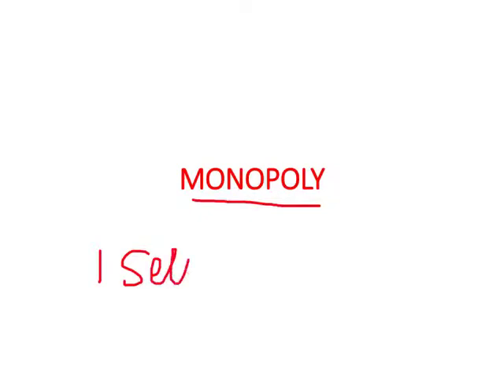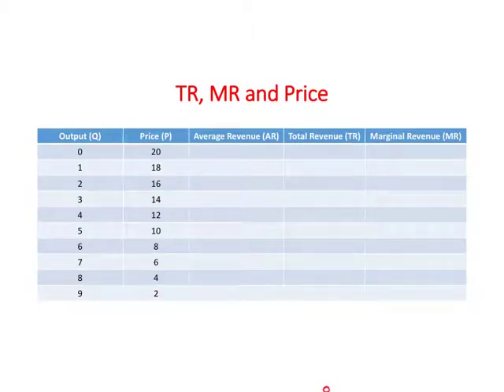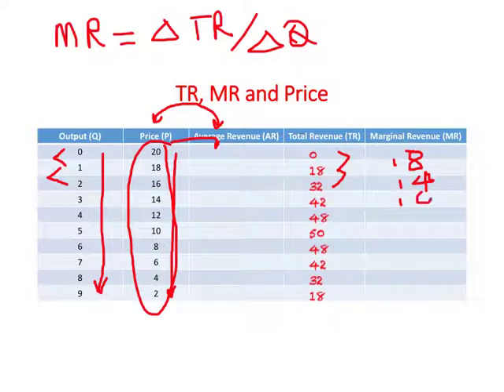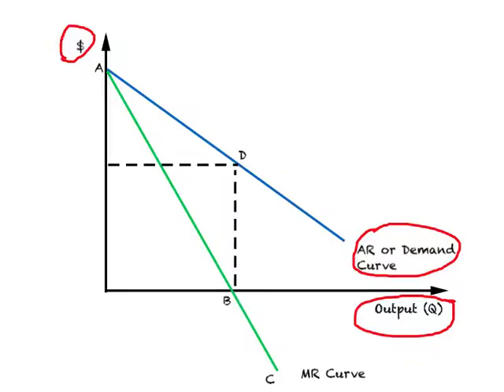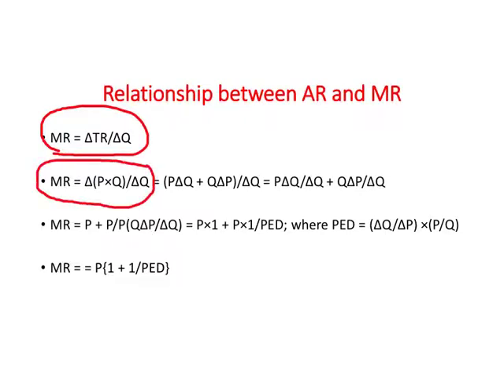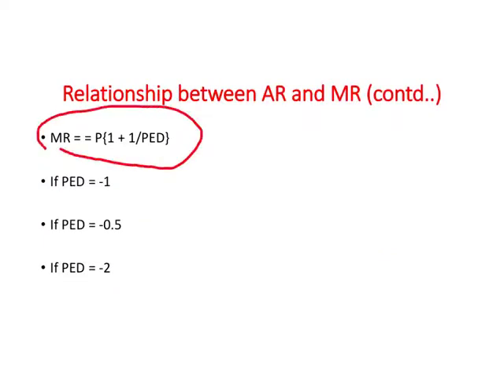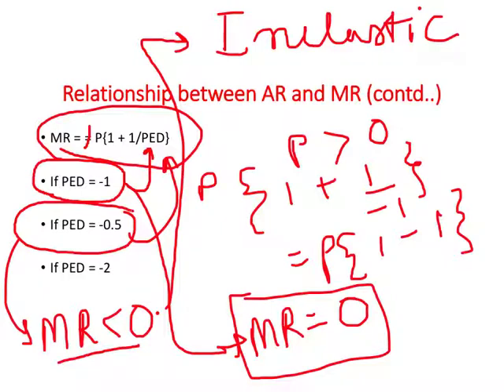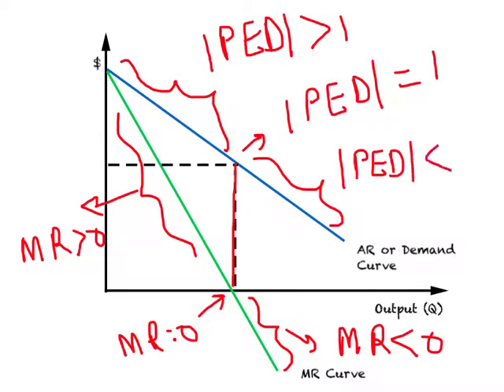Monopoly 1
This describes relationship between price and output sold under conditions of less than Perfect Competition and also explains the mathematical relationship between Average Revenue and Marginal Revenue.